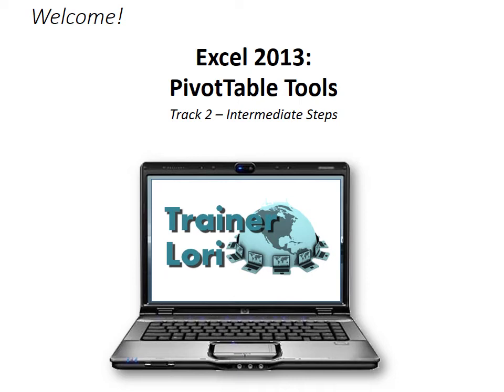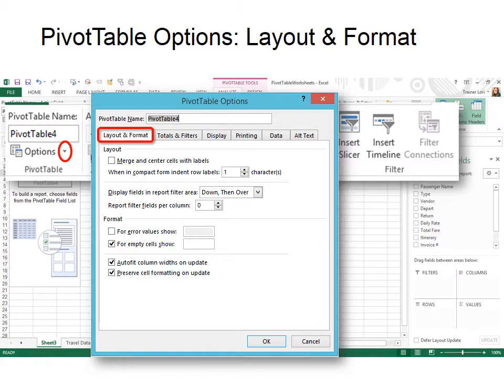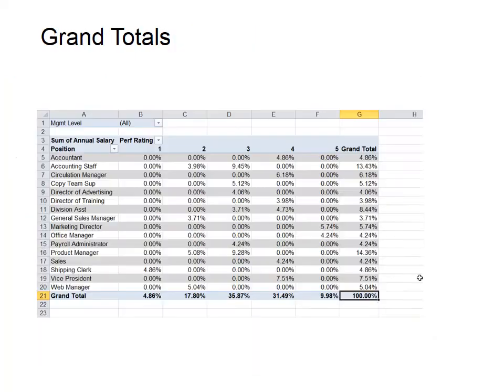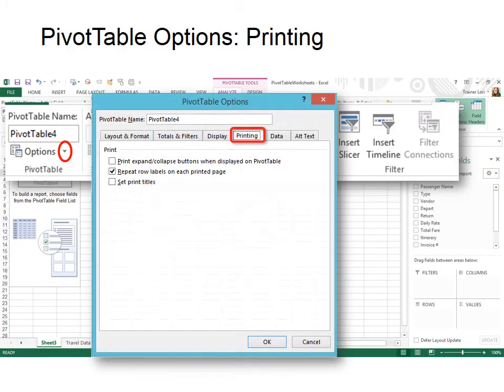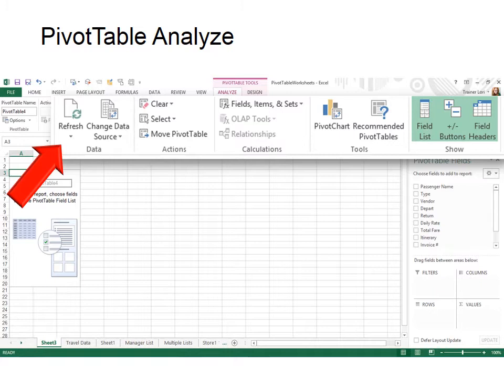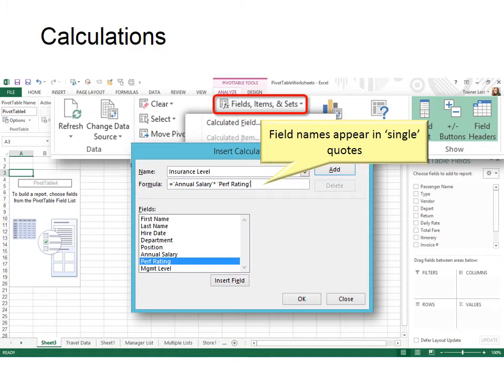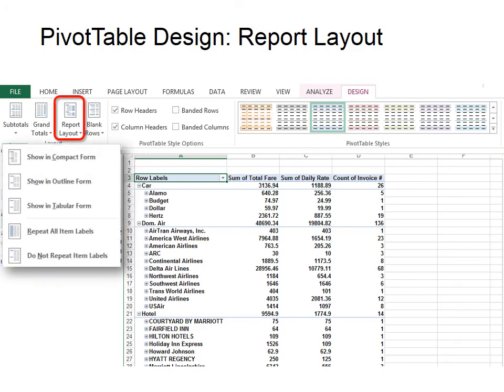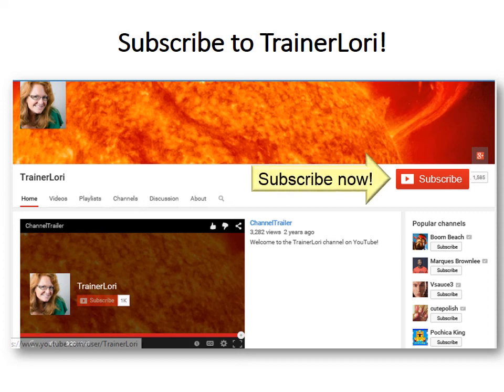Excel PivotTables Tools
Trainer Lori explains all the tools on the PivotTables Tools tabs so you can understand how to make your PivotTables do exactly what you want them to do!
:28 PivotTable Options